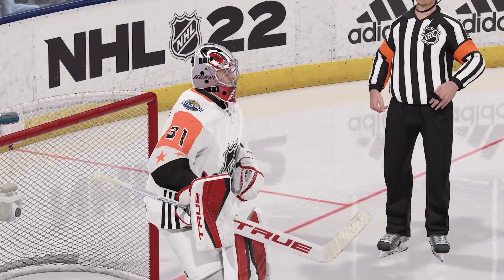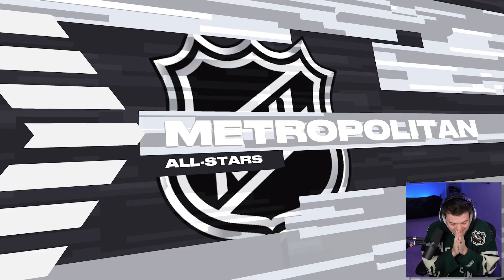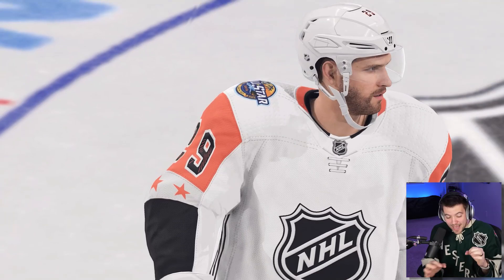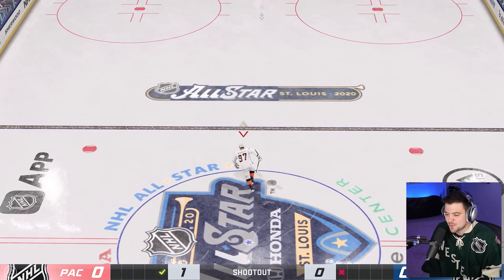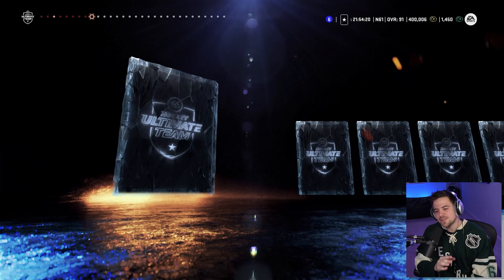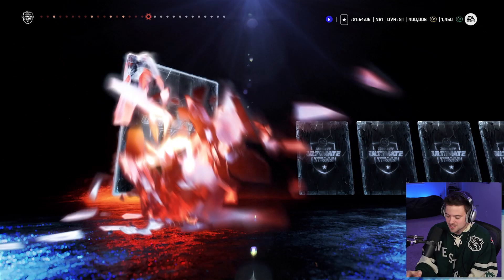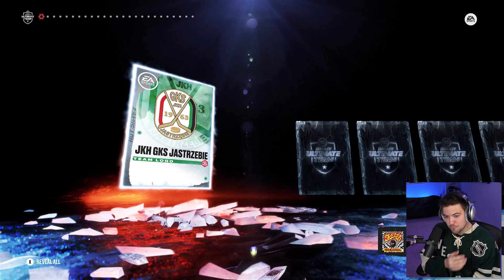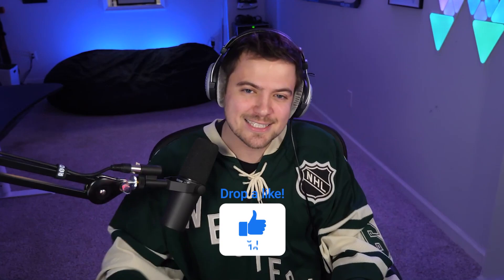NHL 22 SHOOTOUT CHALLENGE #12 *ALL-STAR EDITION*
Welcome back to another NHL 22 SHOOTOUT CHALLENGE! With the NHL ALL-STAR GAME right around the corner we use the best players and put the biggest packs on the line.

EQUIPMENT I USE:
Game Capture➝